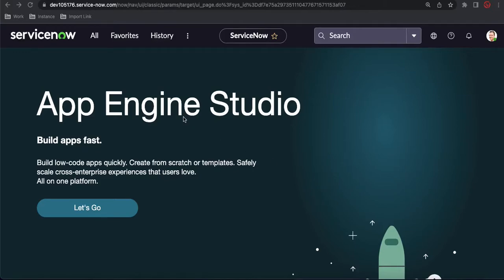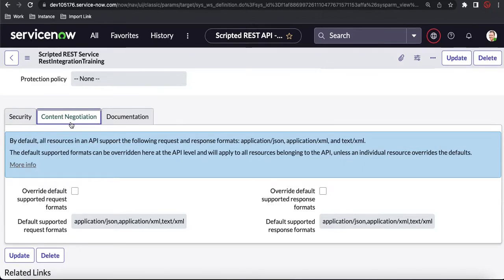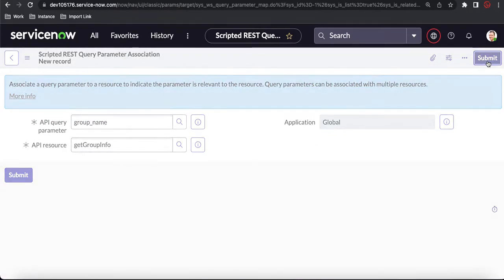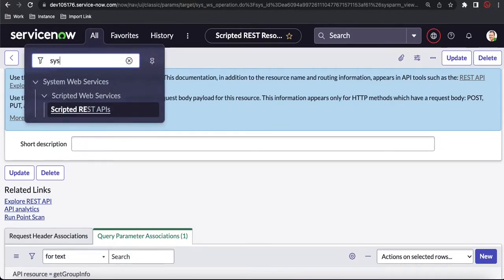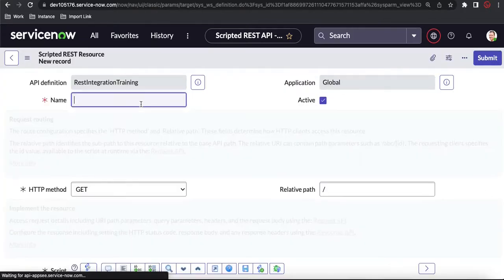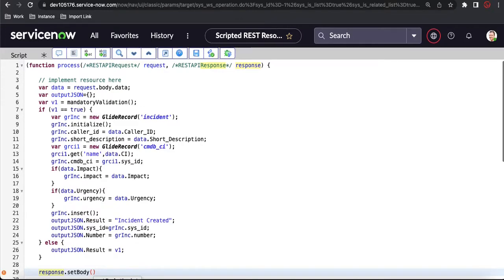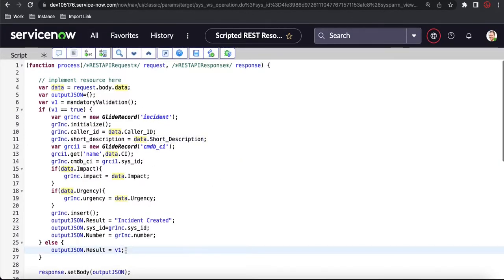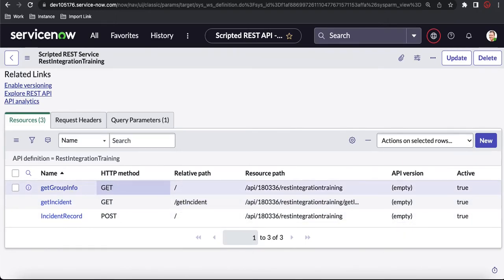Web Services Integration Day 10 | Scripted REST for Inbound Integration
In this session, I will create Scripted REST message for Inbound Integration. Using that we will generate an Incident and Get Group Information.